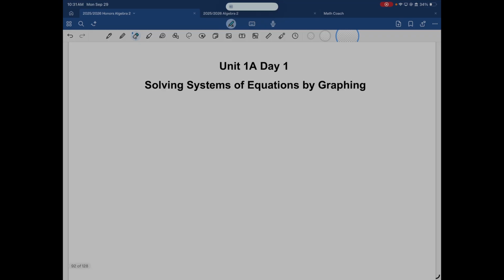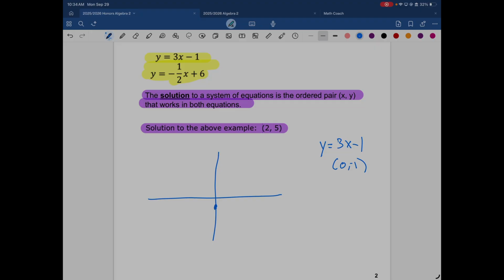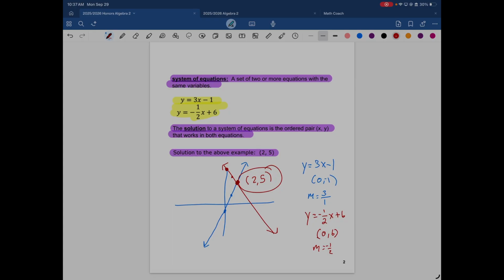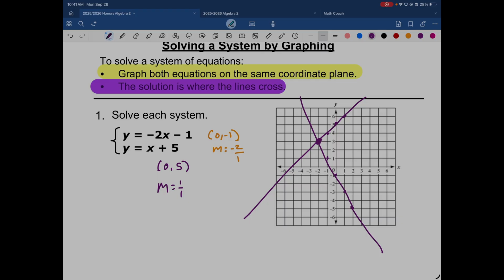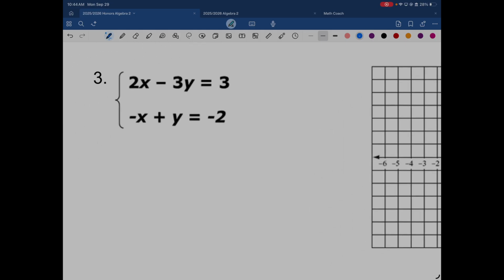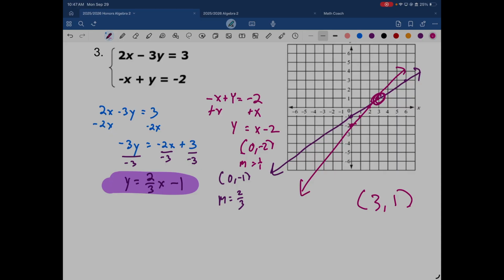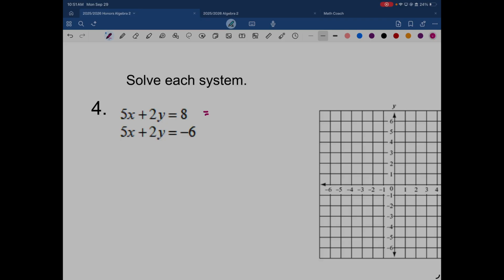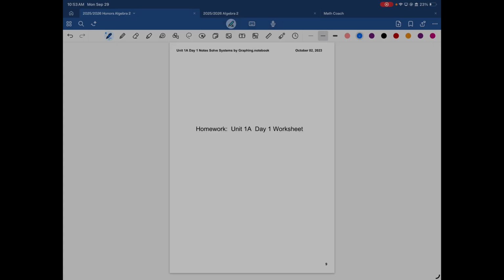Unit 1A Day 1. Systems of Equations Graphing